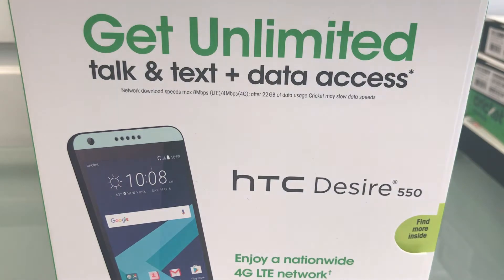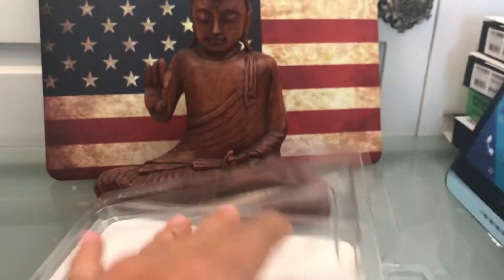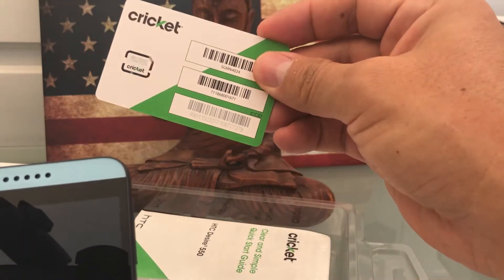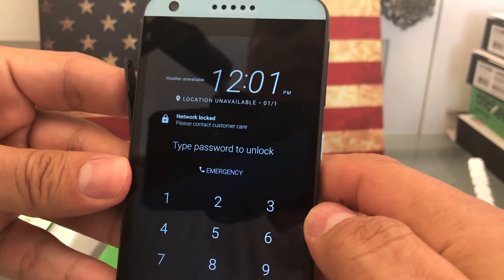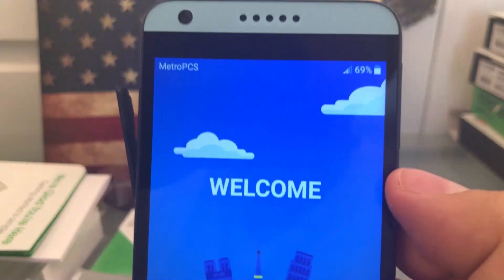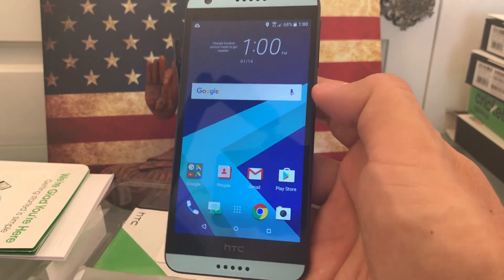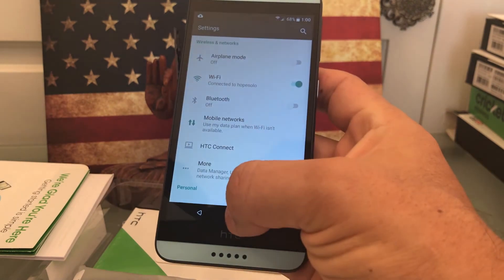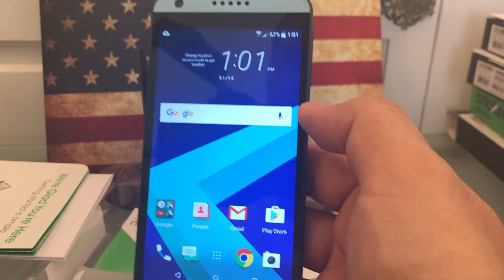How to unlock the Cricket HTC Desire 550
Step by step instructions on how to unlock the  Cricket HTC Desire 550 to work for any GSM carrier worldwide.